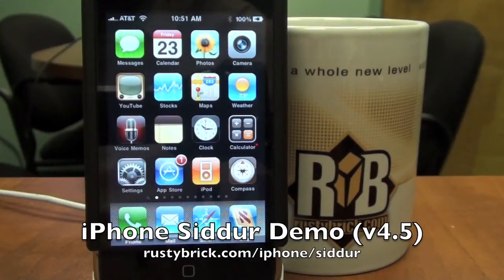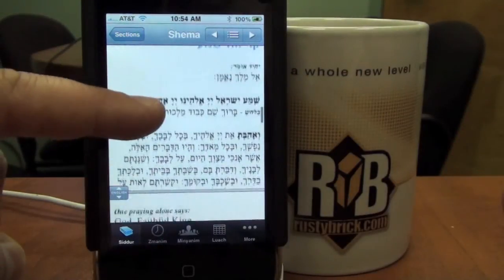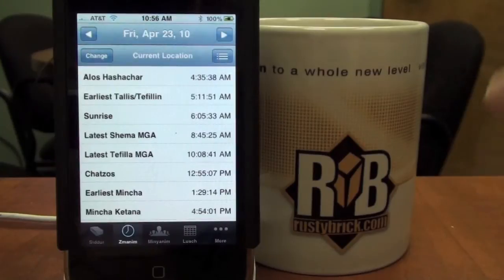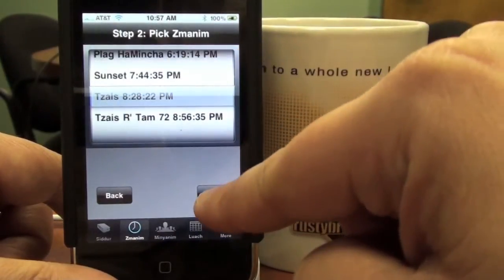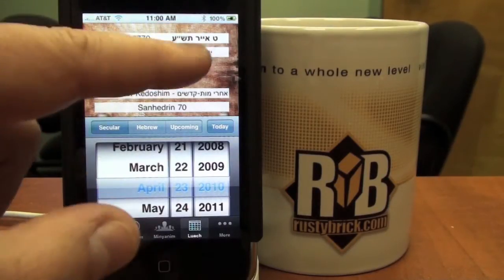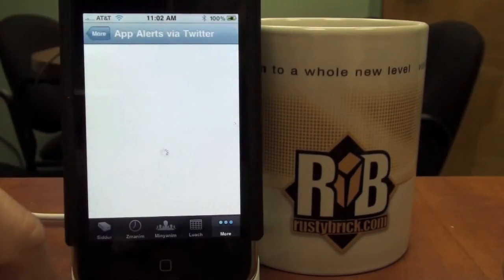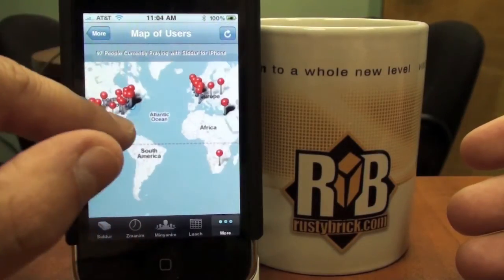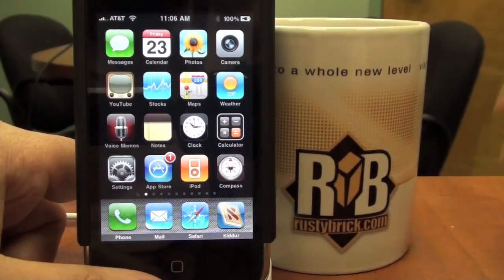iPhone Siddur Demo v4.5 by RustyBrick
- A video demonstration of version 4.0 of the iPhone Siddur.